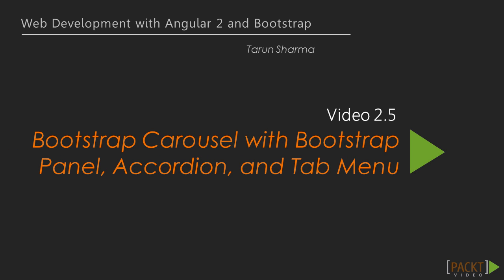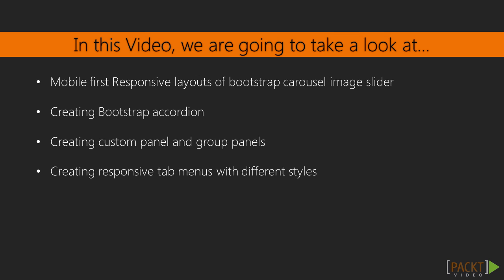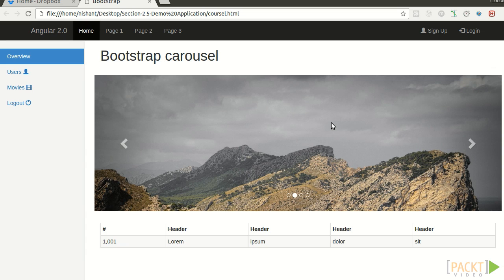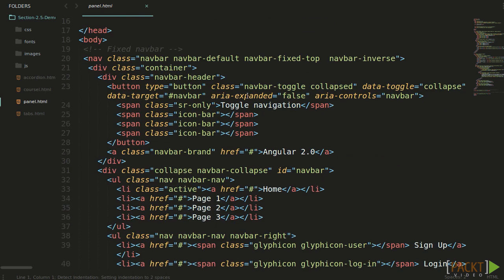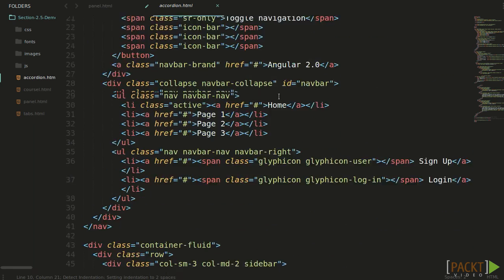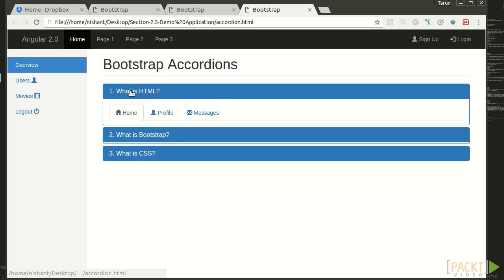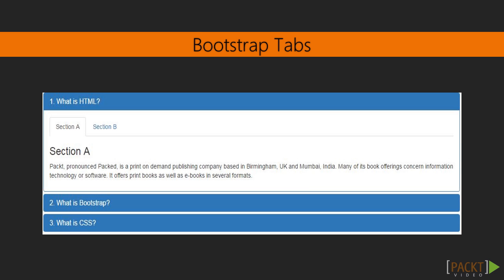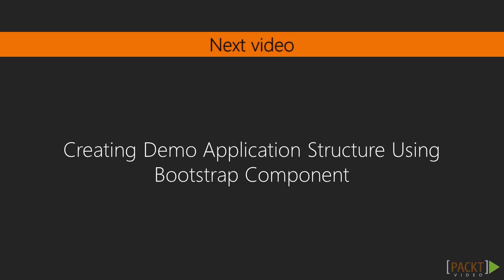Bootstrap Carousel with Bootstrap Panel, Accordion, and Tab Menu 3